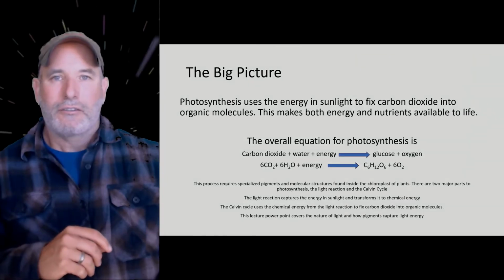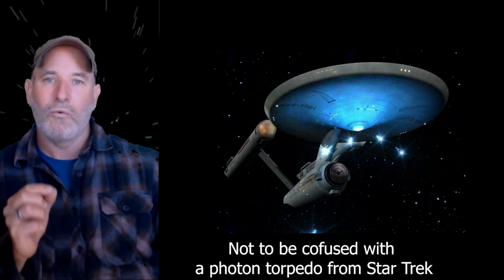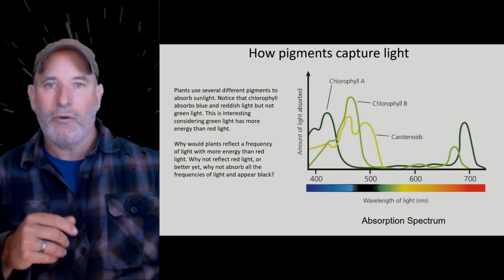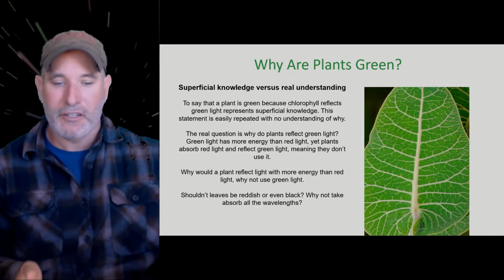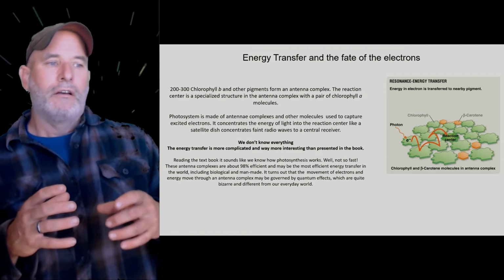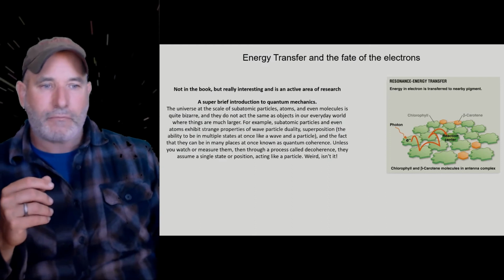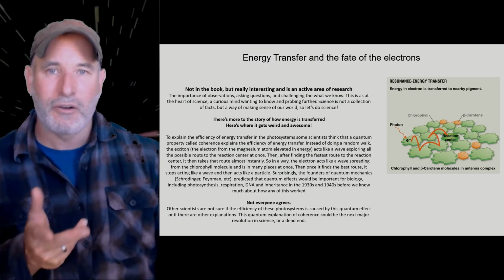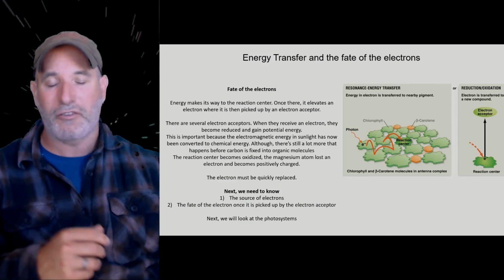Photosynthesis Part 2 : How chlorophyll absorbs sunlight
In my second lecture video on photosynthesis, I discuss the nature of sunlight, how the classical explanation for how pigments absorb sunlight, and I also talk about how quantum coherence may be important for explaining the efficiency of chlorophyll molecules